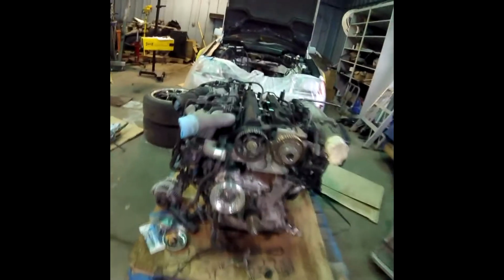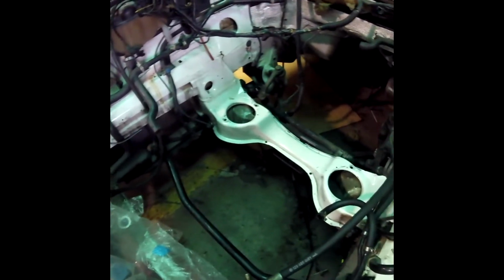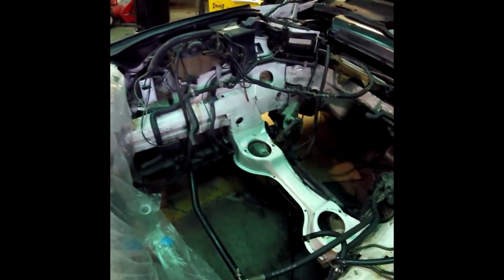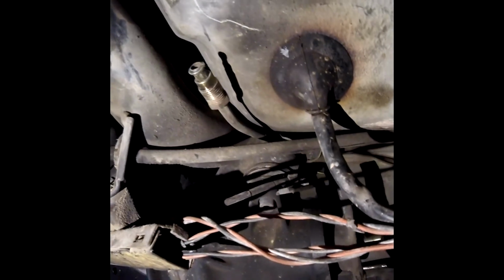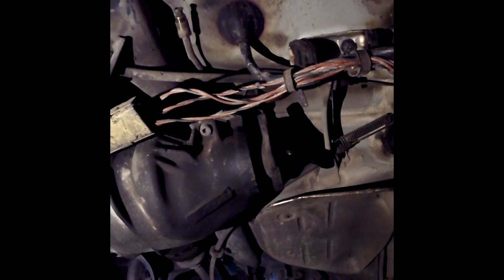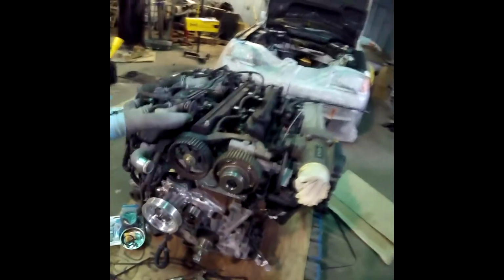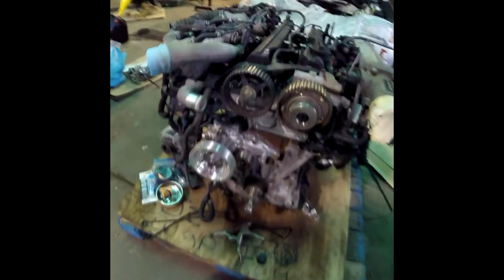Workshop Sunday 2.11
Today I revisit my ongoing 2JZ Mercedes-Benz R129 300SL project.